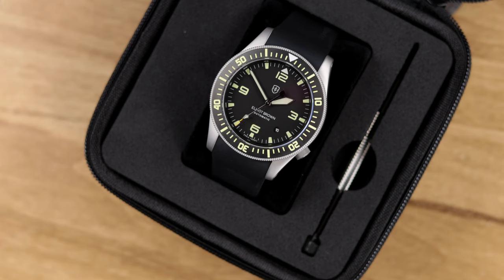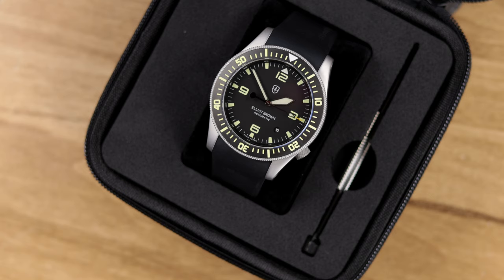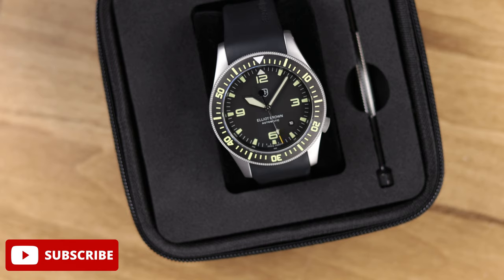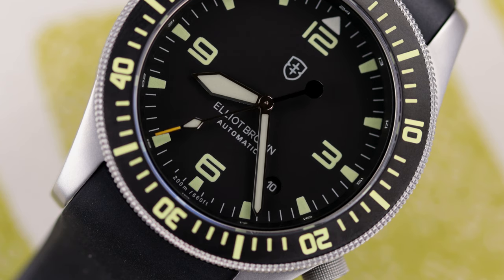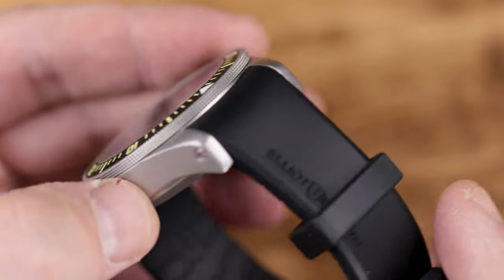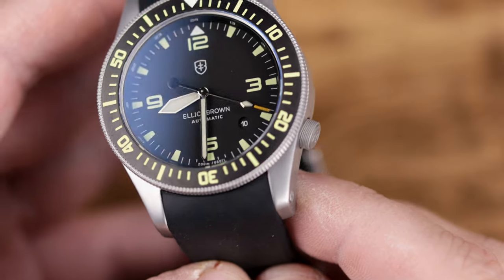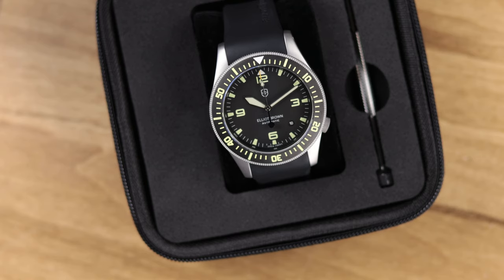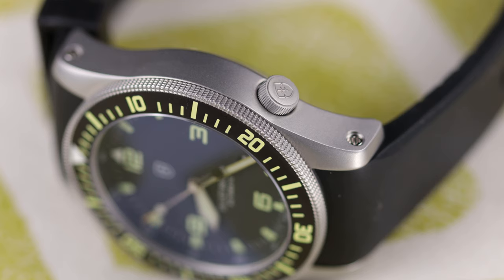Update! Price is $698 US. Hands-On With The Elliot Brown Holton Automatic.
***Update!! Everyone, I cannot edit the video but I was wrong on price! Adding to cart showed me they deduct the VAT tax if you are in US or elsewhere. The US price is actually $698. My Apologies to Elliot Brown and all of you. Sometimes the websites have the vat already subtracted and I didn’t add one to cart until just now. Yes, it is still a little on high side for the movement, but is actually only $100 more than the quartz version. Again, my sincere apologies. ***
Elliot Brown has released an automatic version of the Holton, one of their most popular models to date. The Holton Automatic is a little on the pricey side though, so check out the video for my full thoughts on this latest release.